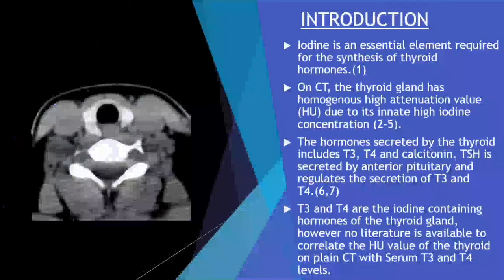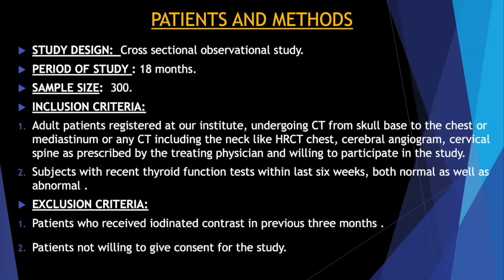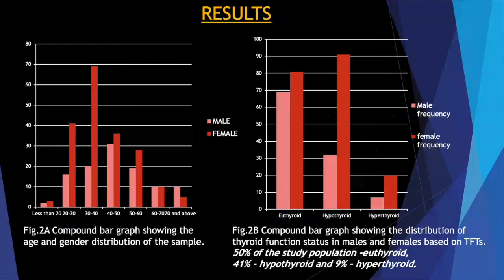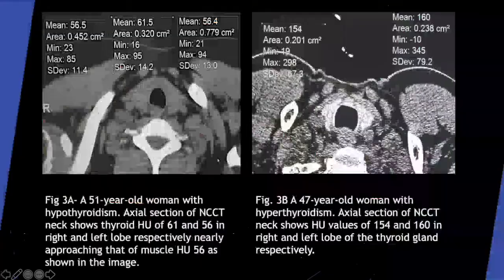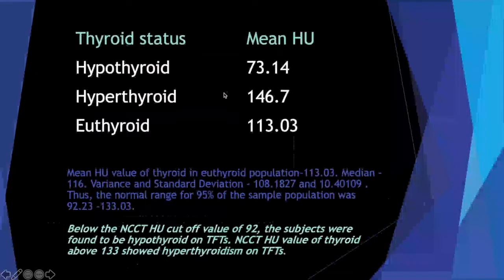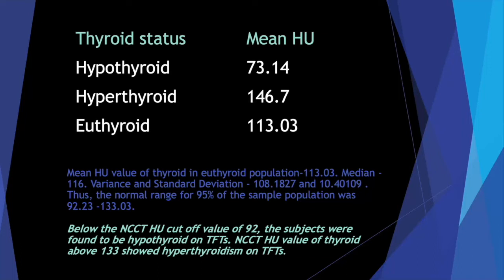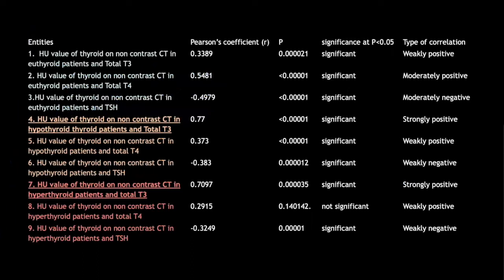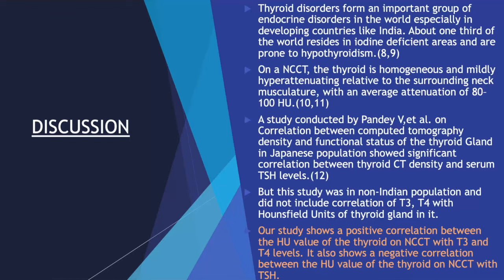CTBUZZ2022- Papers| Swapnil Moharkar | CORRELATION B/W HU OF THYROID GLAND ON NCCT AND THYROID LAB